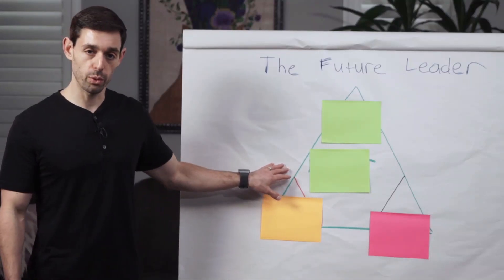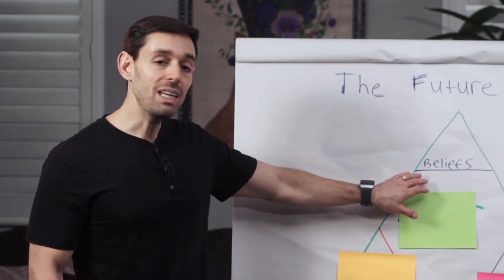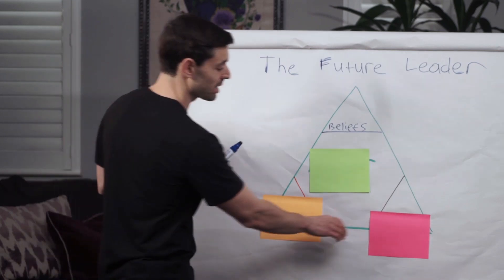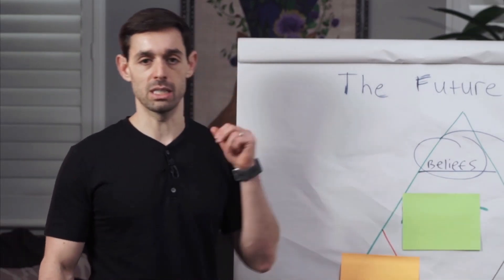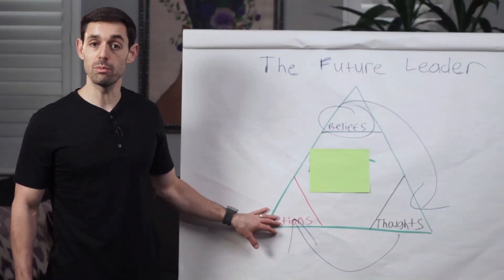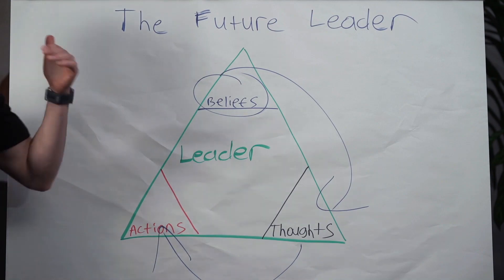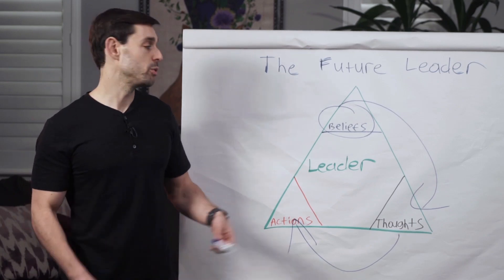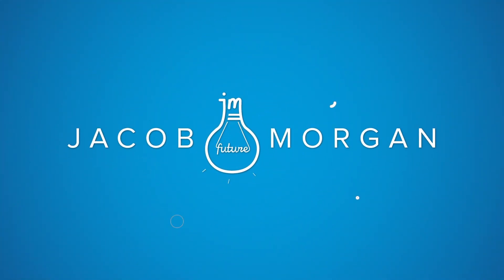This is What Shapes You As a Leader | Jacob Morgan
It helps the channel grow and allows us to make more.

What shapes you as a leader?

Leadership is a fascinating world where every leader brings their unique touch shaped by their life experiences and perspectives.

How they were raised, their roots, and the people around them all influence their leadership style.

During my research for "The Future Leader," I had the privilege of connecting with over 140 CEOs from around the globe.

What struck me was the incredible diversity of personalities and approaches to leadership. Each leader had their own definition of what it means to lead.

From these conversations, the Golden Triangle of Leadership emerged—a powerful framework that captures the essence of effective leadership.

Jacob is the international best-selling author of 5 books including
Leading With Vulnerability, The Future Leader, and The Employee
Experience Advantage. He's also a professionally trained futurist and
keynote speaker. Jacob's passion and mission is to create great leaders,
 engaged employees, and future-ready organizations. His work has been
endorsed by the CEOs of Nestle, Cisco, Best Buy, Unilever, Mastercard,
Audi, The Ritz Carlton, Yum! Brands, and countless others.